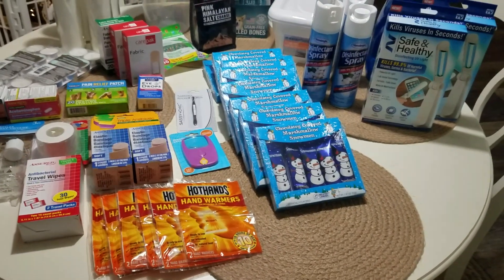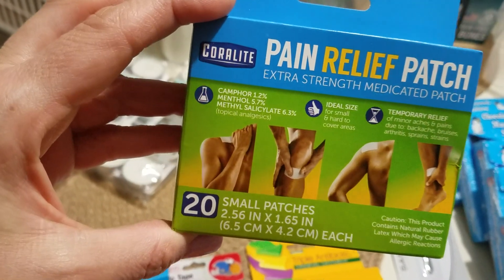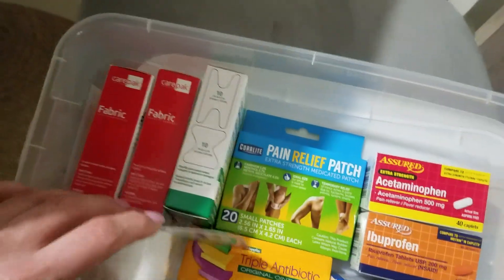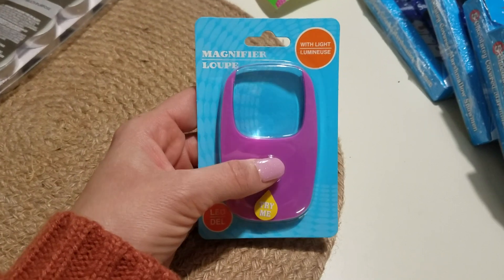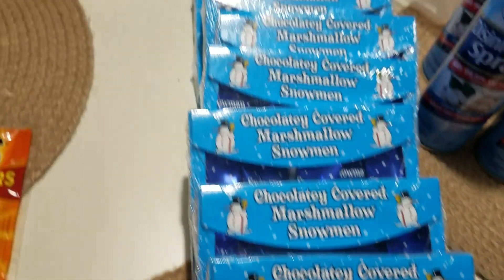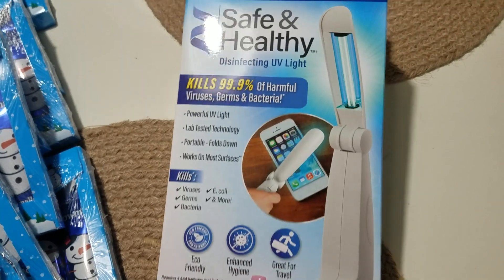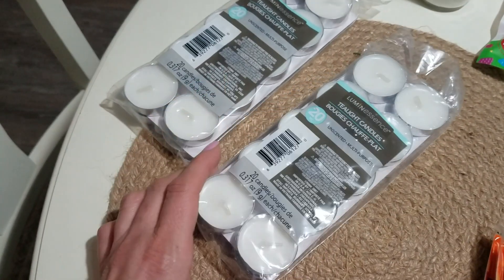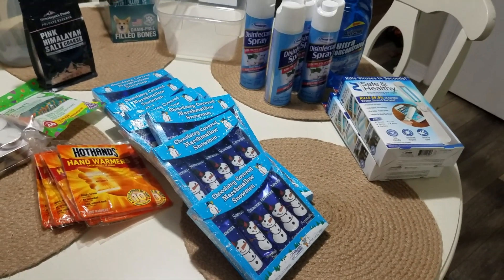Dollar Tree Prepper Haul! Creating a Portable First Aid Kit/ Medicine Cabinet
Everyone has a medicine cabinet or place they keep over the counter medications and other basic first aid type items...I wanted to make a "Grab and Go" first aid kit/ medicine cabinet (besides what is in my bathroom medicine cabinet), so I can grab it quick, throw it in the car and go, if I have to. Also it just helps to keep my preps organized.

If you are in a larger city, the chances of hospitals and healthcare facilities becoming overwhelmed is more likely. They may not have the ability to take care of people who come in with minor injuries or sicknesses. You have to be prepared to take care of yourself at home.

The Dollar Tree has many things that you can buy for cheap, to start your own at home First Aid Kit. Many pre-made First Aid kits that you can purchase are really just overpriced and you can do better to make your own.

My List of Prepper Must Haves